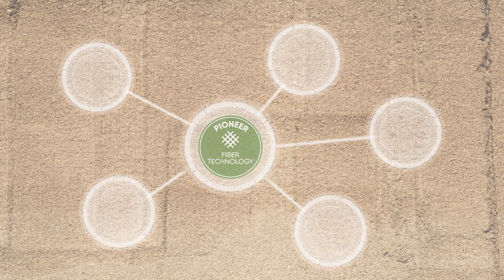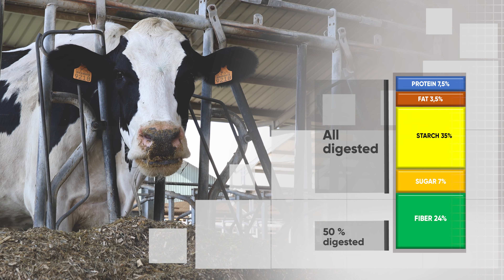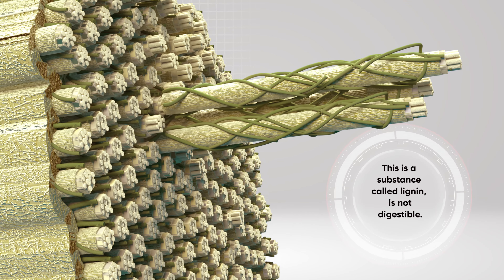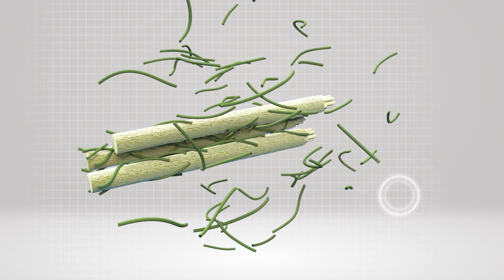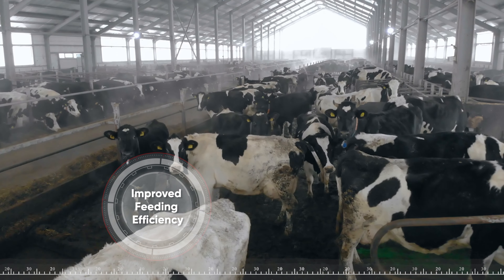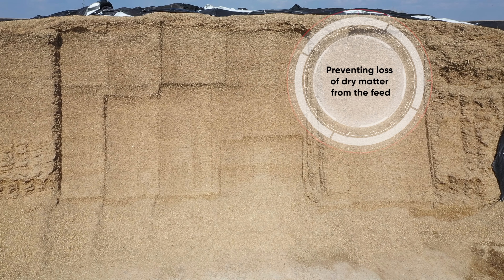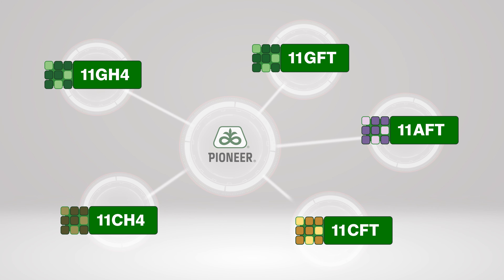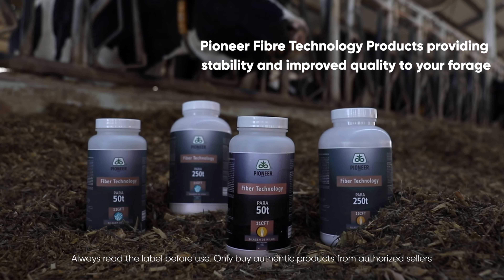Pioneer’s Fiber Technology Inoculants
Fiber Technology inoculants will not only benefit the quality of your silage, but also your cow’s digestibility while reducing costs and keeping the milk production level. Pioneer Fiber Technology Products providing stability and improved quality to your forage, by having the additional benefit of higher fiber digestibility.